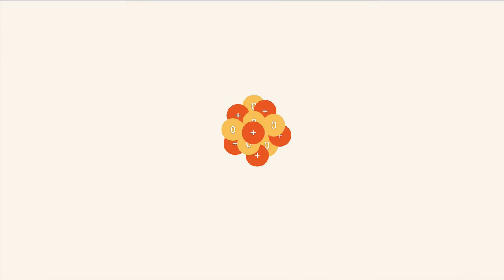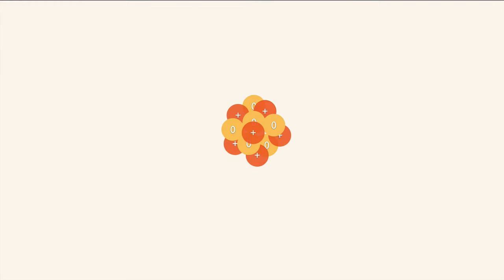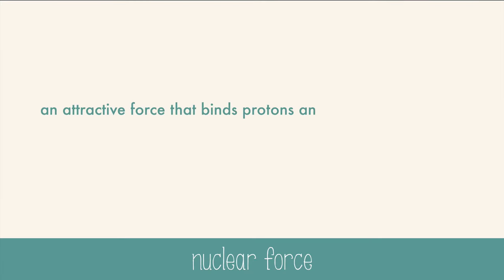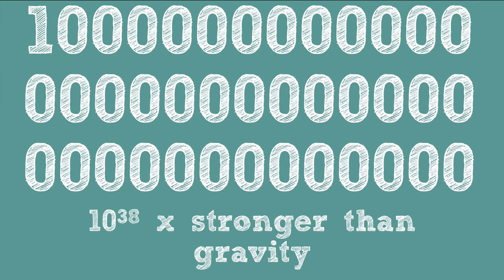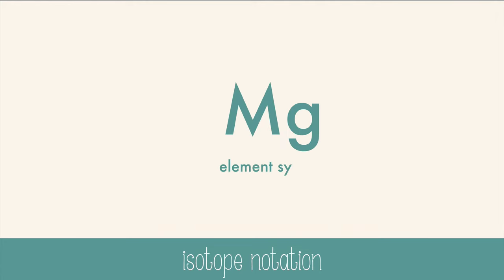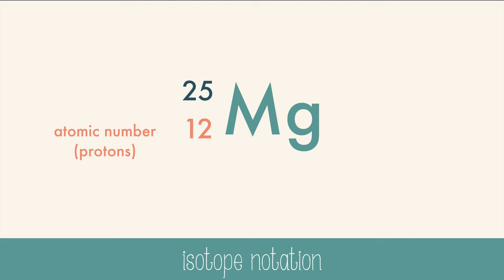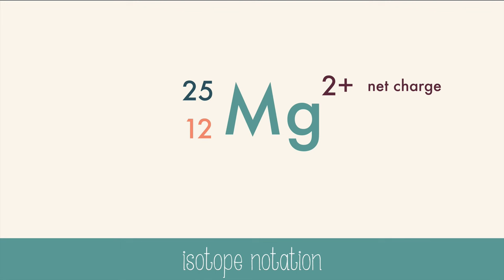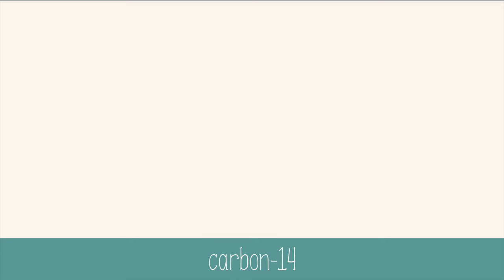The Nucleus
In this video you’ll learn about the parts of the nucleus, how it stays together and how to write in isotope notation.